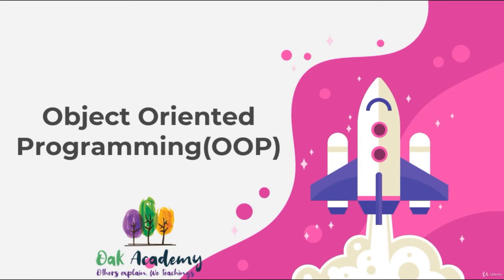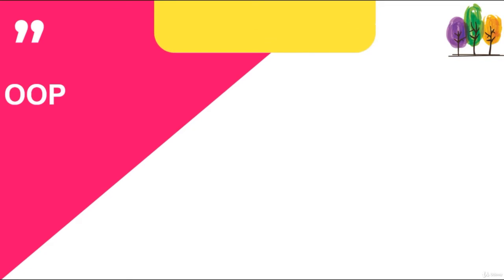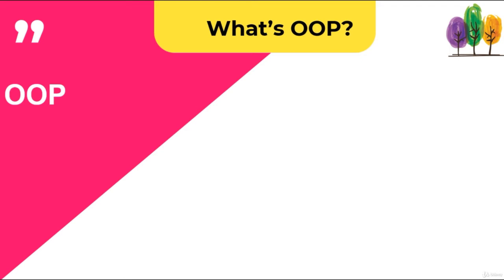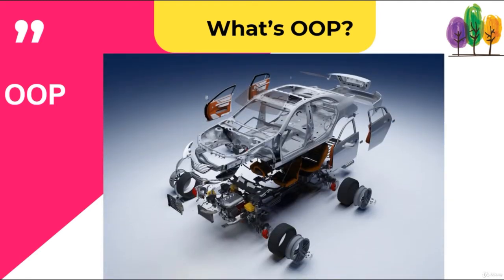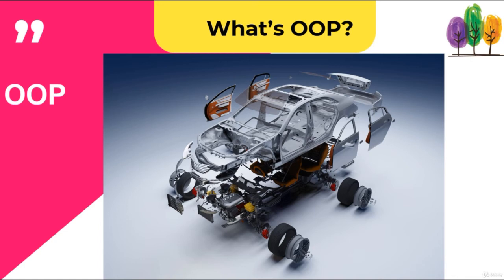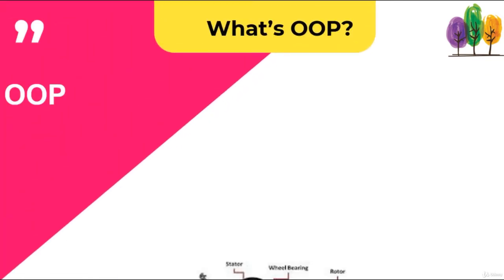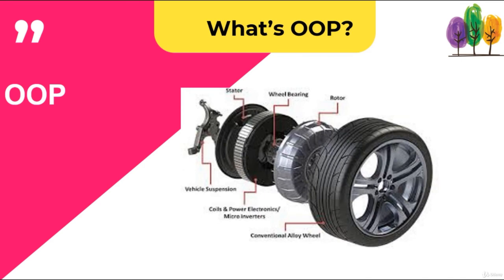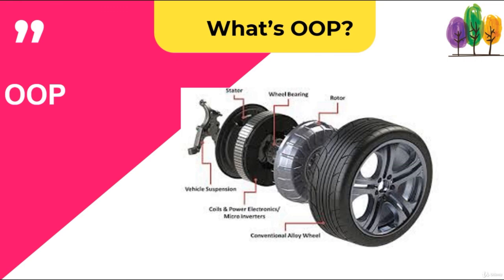Full Stack Web Development with C# OOP, MS SQL & ASP.NET MVC - learn Web Development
Web development with C#, ASP.NET MVC, MS SQL, C# OOP. All gathered for full stack web development in one course!
Apply the OOP concepts using C#,How to apply each subject on real C# projects,You will have an infrastructure to learn programming languages like Java or Python in a very short time,What objects, classes, fields, properties, methods and constructors are in detail,How to make a professional project with 3 tier architecture and LINQ,Using of N- tier Architecture , Design Patterns and Entity framework together,How to Create Personnel Tracking systems algorithm,Start learning from scratch and learn about every MS SQL Server topic with examples,Learn SQL basics with SSMS (SQL Server Management Studio),U​se SQL commands to filter, sort and manipulate strings, dates numerical data from different sources,You will also learn SQL transactions and transaction commands,How to create your own function,Learn MVC with hands-on examples,Build secure web applications with ASP .NET MVC and C#,How to apply each subject on real projects,Understand the MVC architectural pattern,Using of Data Transfer Objects as ViewBag, ViewData, TempData,Understand how to use the database-first approach with using Entity Framework,Create real-world projects using Asp .Net MVC and Entity Framework,How to make a professional web project with 4 tier architecture and Entity Framework,How to Change your Projects Front Pages Easily,How to Handled errors and exceptions in your apps,How to use coding techniques to make efficient development,By the end of this course you will be in a position to build any professional web application with all details using MVC and Entity Framework
Desire to learn C# OOP, MS SQL and MVC,A Windows or Mac for installing all the free software and tools needed to practice,Basic C# Knowledge,Visual Studio 2019,SQL Server Management Studio,No Prior Database OR SQL experience is required.,Nothing else! It’s just you, your computer and your ambition to get started today,Hello there,,Welcome to Full Stack Web Development with C# OOP, MS SQL & ASP.NET MVC course.,Do you want to build web apps, mobile apps,  games,or,Do you want to succeed with clean coding, agile, and design patterns?,If your answer is Yes then you have to master Web Development. And you are definitely at the right place.,C# Object-oriented programming is the foundation of many current application development approaches. Interfaces and principles of object-oriented programming are crucial. During my course, you will learn everything, from A to Z, about C# Object-Oriented Programming on real C# projects.,In this course, we use interactive programming techniques; which means we will be building applications together, and furthermore there will be lots of work to be done, of course, followed by answers. You will also learn tips and tricks regarding beautiful and efficient coding techniques.,SQL is the standard language for Relation Database System. All relational database management systems like SQL Server, MySQL, MS Access, Oracle, Sybase, and others use SQL as the standard database language. SQL is used to communicate with a database.,In this course, you will make an excellent introduction to SQL with MS Management Studio which allows to manage database and retrieve data from the database with a graphical interface.,You will also learn MVC so you will need basic C# knowledge to get the most efficient from this training. But of course, I will explain all codes in detail. \n\nYou will start learning MVC from scratch and you will examine all concepts one by one with real-world projects. Then together we will make a dynamic web project with 4 tier architecture page by page.,You will also learn to use ready-made templates with our project. When you finished the project, you will be learning how to use GitHub with Visual Studio and how to publish a project on the web. Besides that, you will learn how to make an Android App from a web site with a web view.,That`s why you are at a great place to start with OOP with C#,What you will learn?,Applying the OOP concepts using C#,How to apply each subject on real projects,You will have an infrastructure to learn programming languages like Java or Python in a very short time,N- tier Architecture,How to make a professional project with 3 tier architecture and LINQ,Solid Principles,Using of Abstract Factory , Observer and Facade Design Patterns,Using of Entity Framework,Using of N- tier architecture, design patterns, and Entity framework together,How to develop professional apps,How to Create Personnel Tracking systems algorithm,How to Create Stock Tracking systems algori